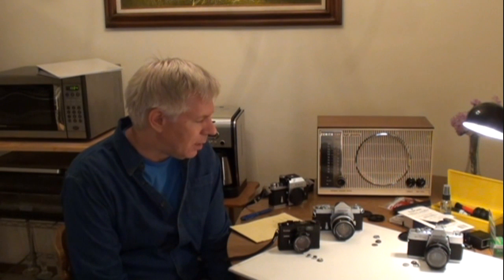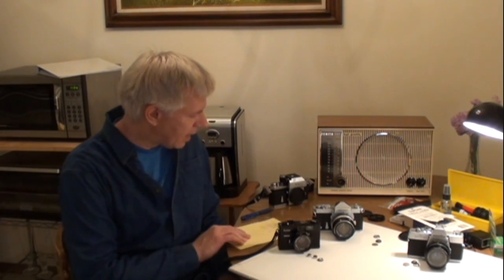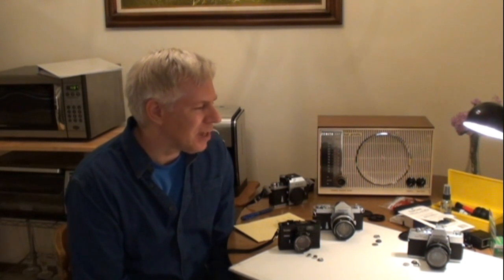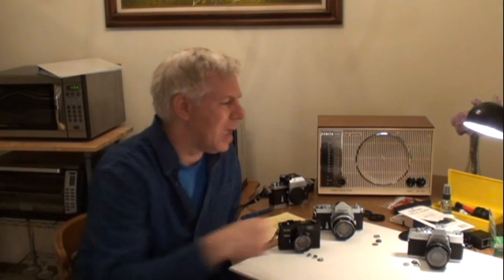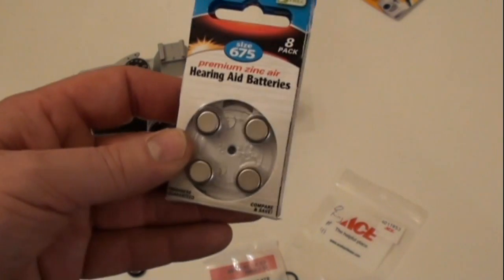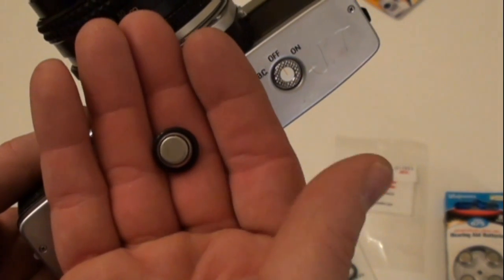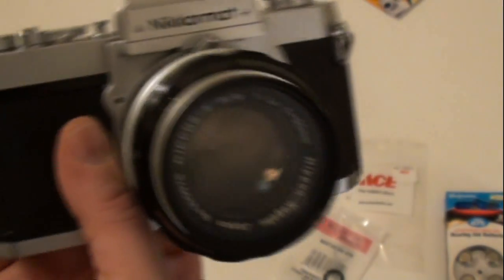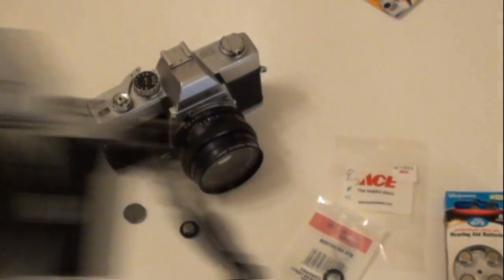Vintage Camera Battery Mods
A demonstration of some substitutions and modifications for vintage camera light meter batteries.